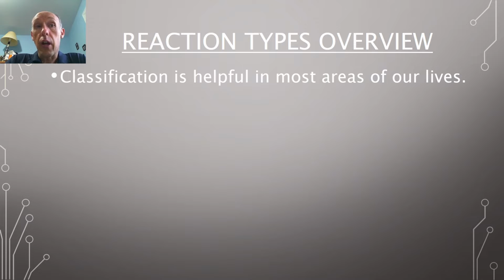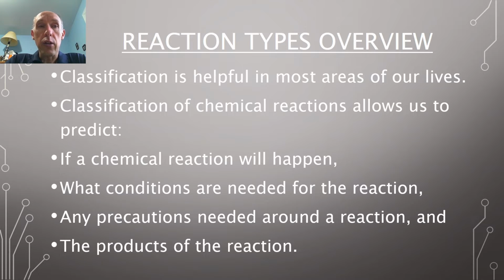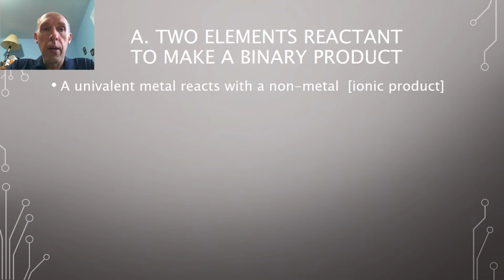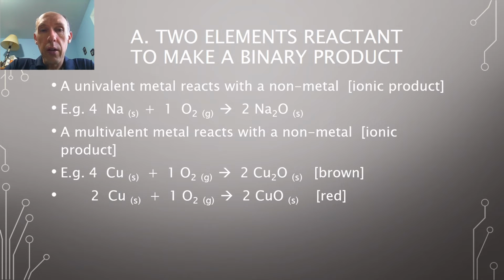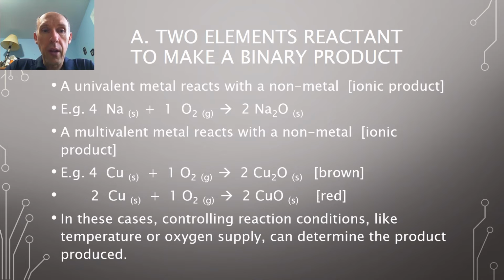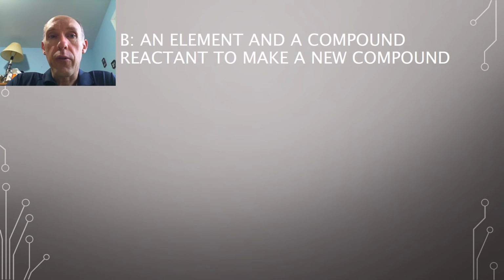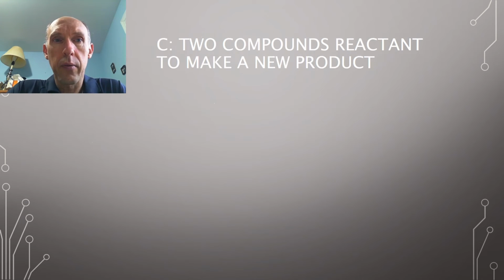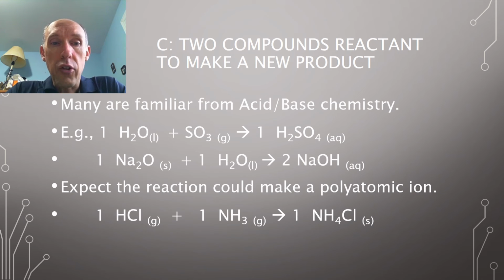D05 Synthesis RXNs 2019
This is the first in the series of reaction types.